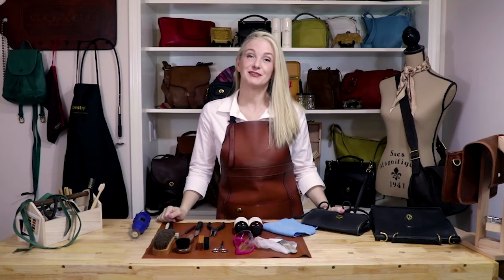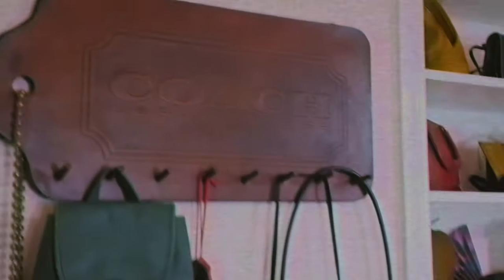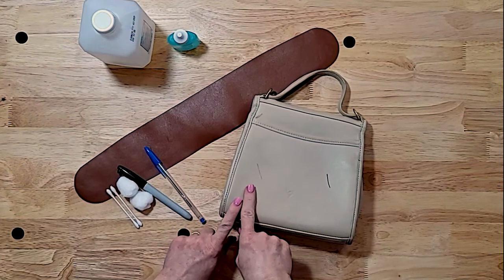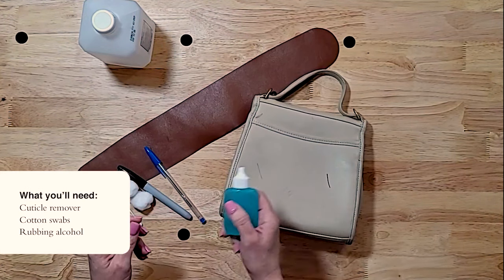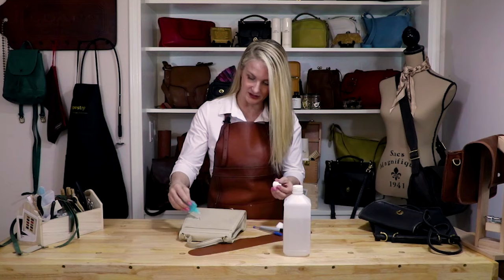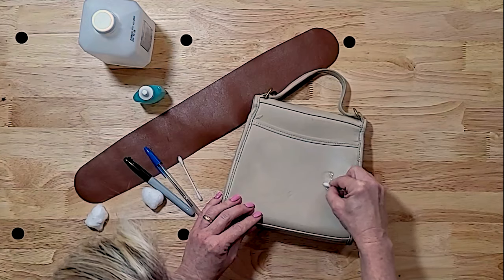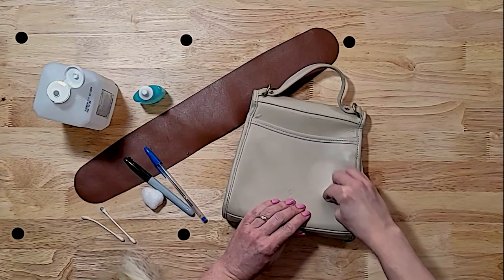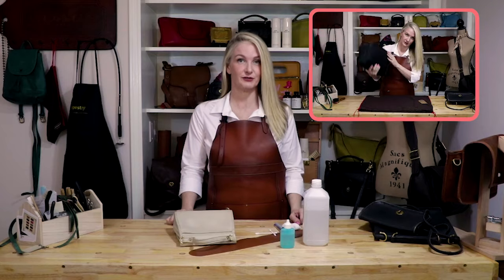How to Clean Your Coach Bag | Coach x Debi The Restorer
How do I clean my Coach bag? Watch as vintage leather expert Debi the Restorer reveals how to get rid of stubborn splotches and stains (ink, dirt, liquid, we’re looking at you). Learn how to clean a leather bag, leaving it looking brand-new.

Have more questions about Coach bag care? Still have more questions? Drop them in the comments👇 and we’ll do our best to answer.

See our latest designs—bags, accessories, shoes, ready-to-wear—on coach.com

About Coach
Founded in 1941, Coach is a leading design house of modern luxury accessories and lifestyle collections, with a long-standing reputation built on quality craftsmanship. Defined by a free-spirited, all-American attitude, the brand approaches design with a modern vision, reimagining luxury for today with an authenticity and innovation that is uniquely Coach. All over the world, the Coach name is synonymous with effortless New York style.

Search for "Coach" on WeChat Search for “Coach” on LINE Japan
Search for “Coach” (코치) on Kakao Korea